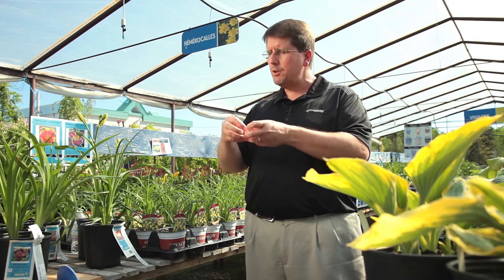Where do weeds come from in your growing medium?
Most of the time, weeds in your growing medium come from your greenhouse storage environment (mostly outside). But they can also come from other sources like fan jets, pots, plugs or plant material you bought, weeds in your hanging baskets, ...